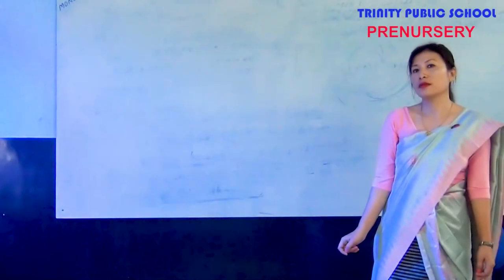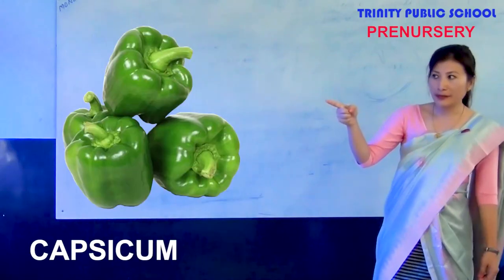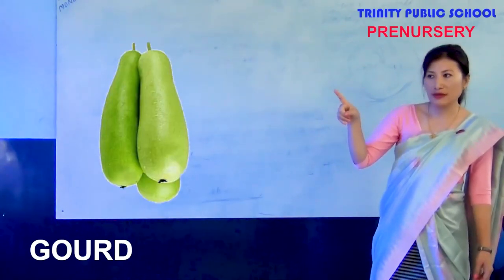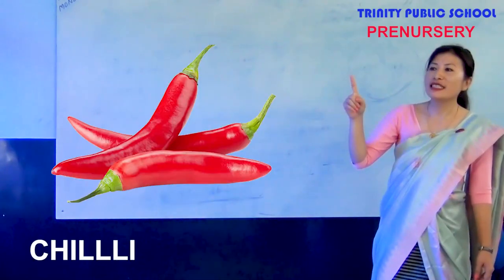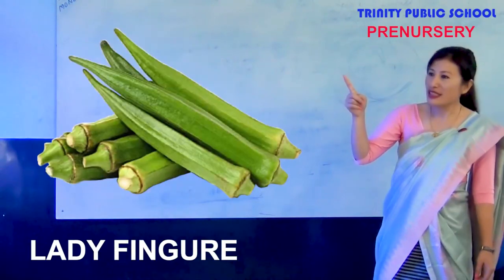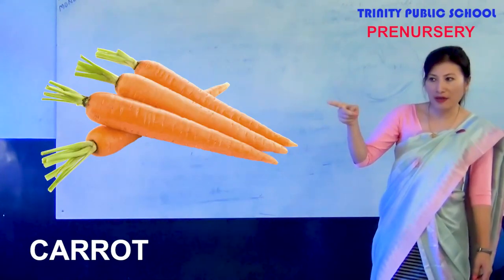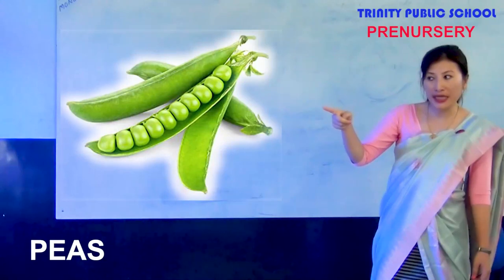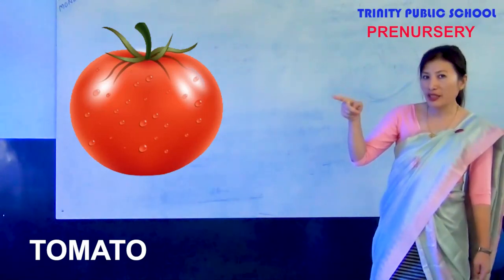Prenursery Video 6(TRINITY PUBLIC SCHOOL MONGSHANGEI)